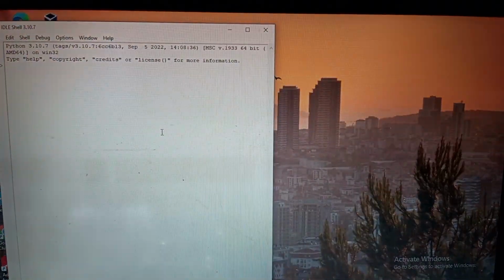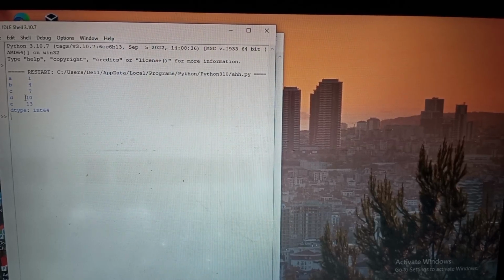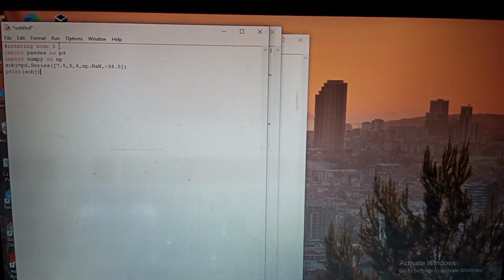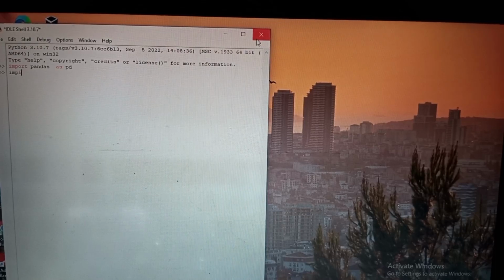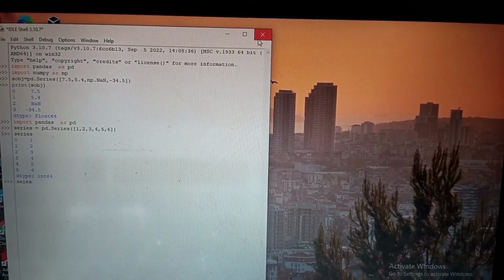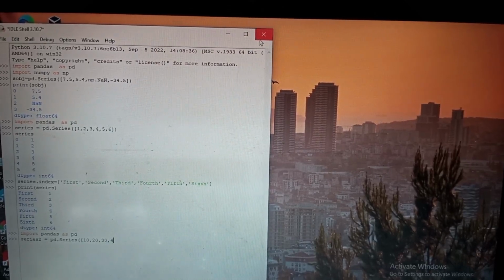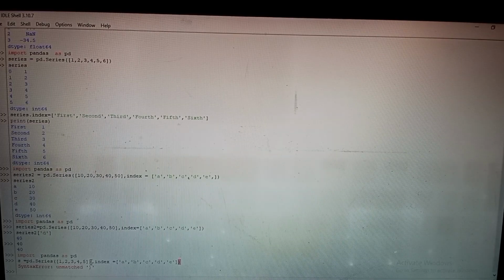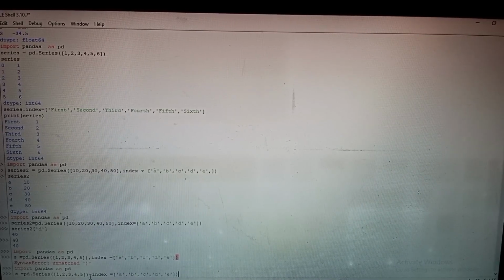Learning Python Part 3#computer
hello everyone in today video I have tried to explain some module of Python which were taught in class 12 Infomatics Practice

Educational Video